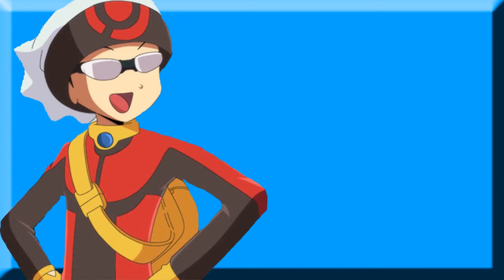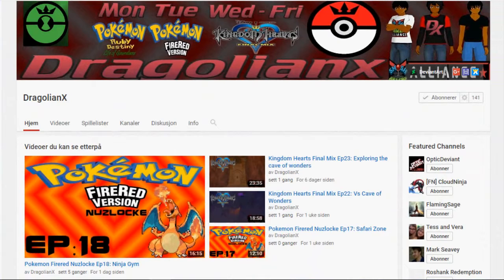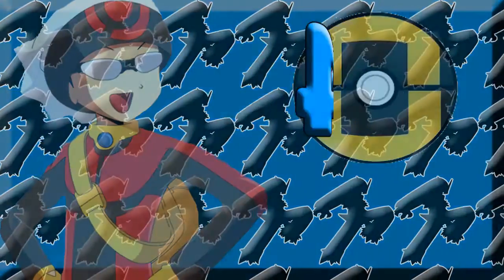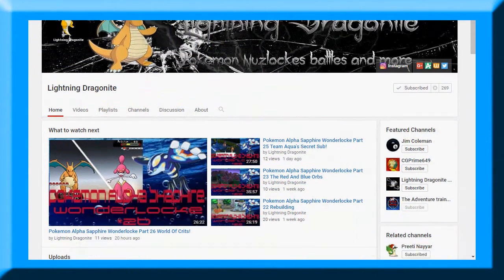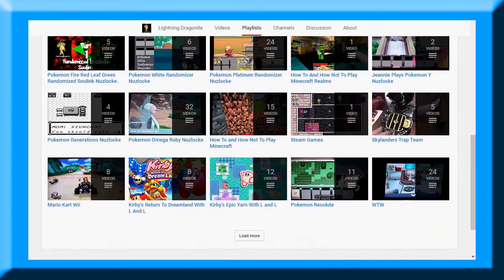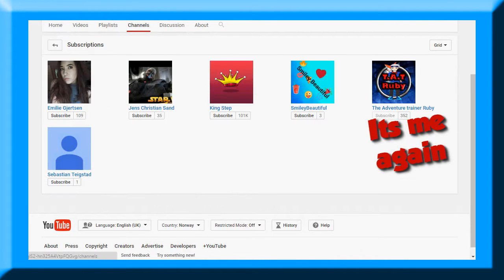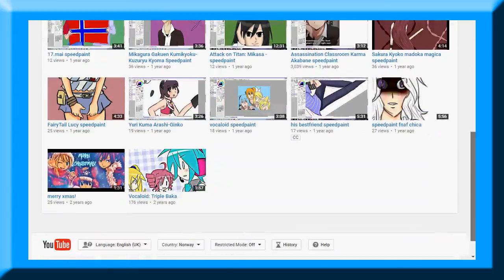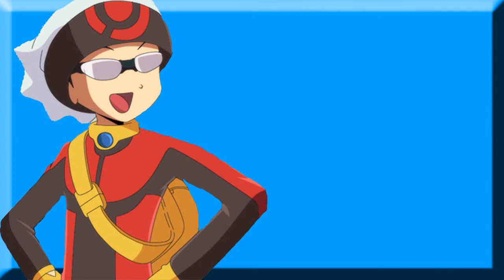My shout Out !!!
Do u wanna be in my next shout out? Be sure to let me know down below!